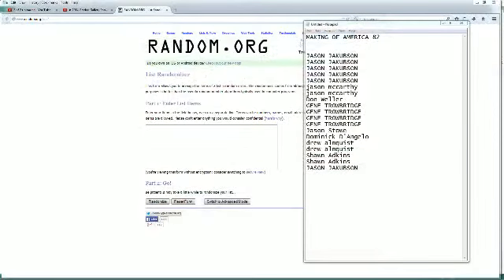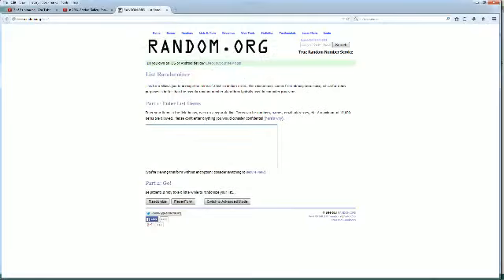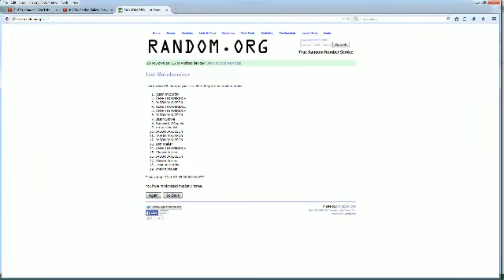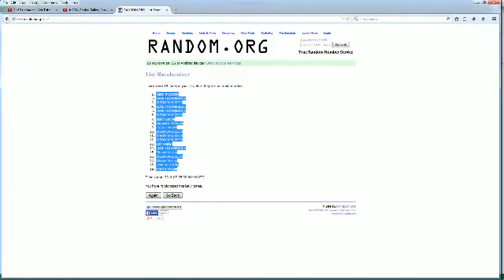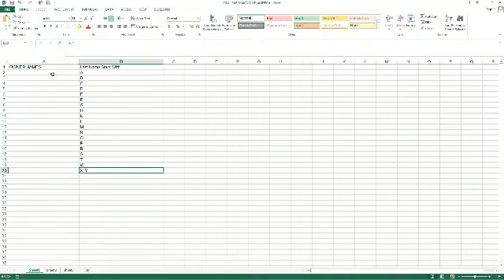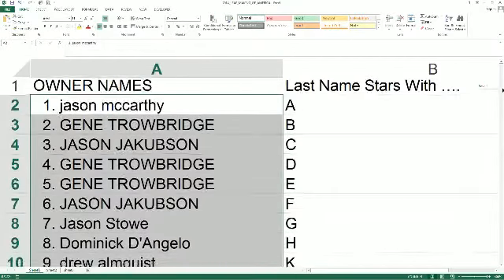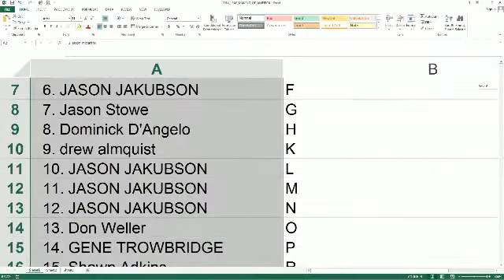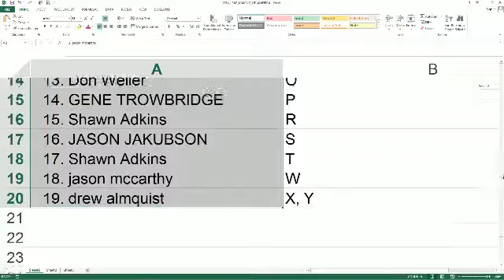2014 Leaf Making of America Box 82